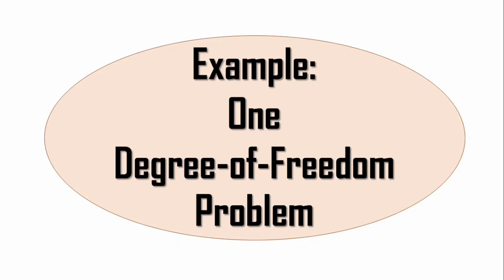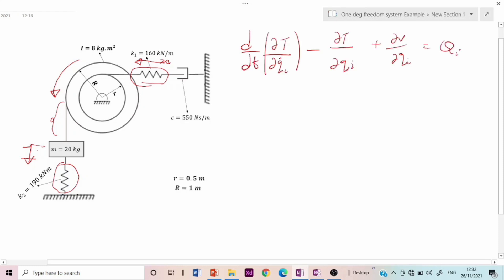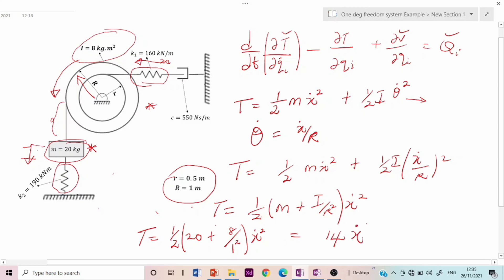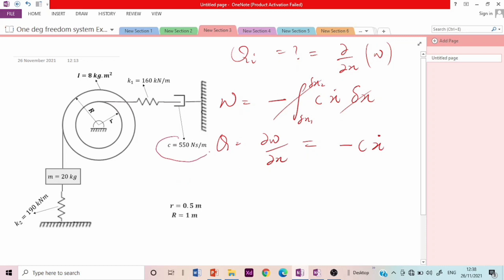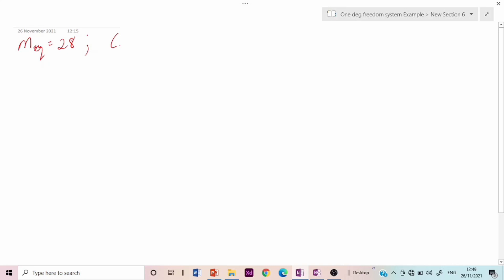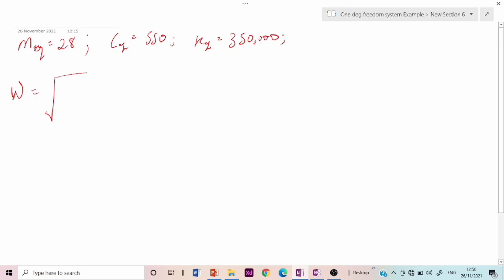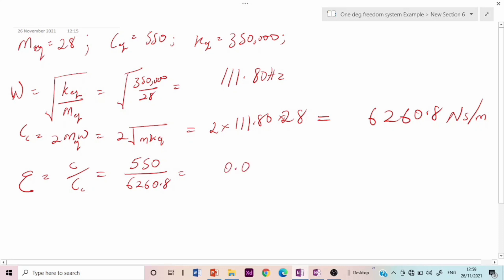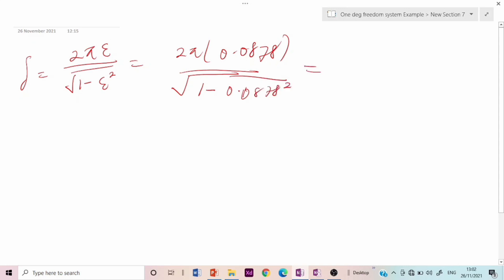Solving for vibration variables for a 1 Degree of Freedom System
This video presents the solution to a 1 degree of freedom system made up of a mass, pulley, two springs and a damper. The different vibration variables, namely, natural frequency, critical damping coefficient, damping ratio, damped frequency, damped period, and logarithmic decrement were then determined.
The equation of motion was first determined using the Langrange Formula, then the resultant equation was used to identify the equivalent mass, equivalent stiffness and damping coefficient, based on which all other variables were estimated using formula established in the literature.